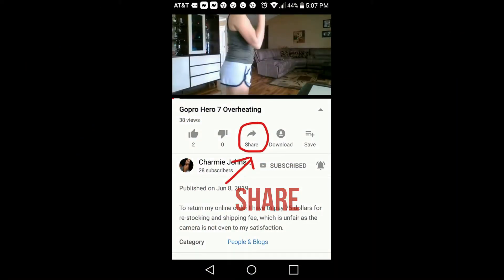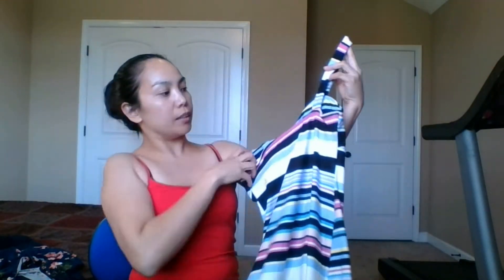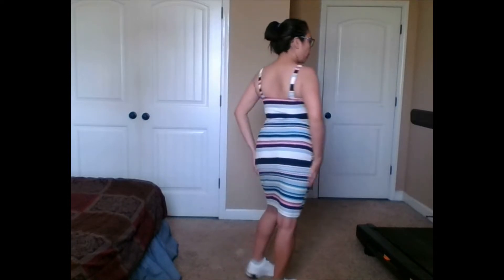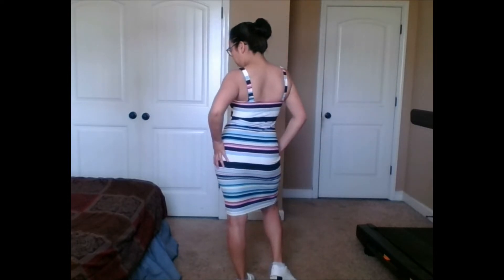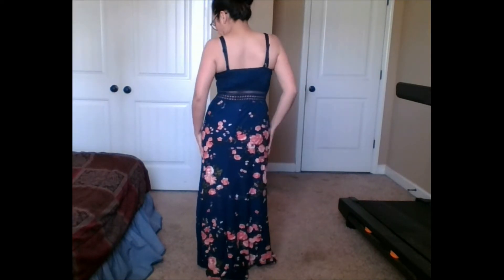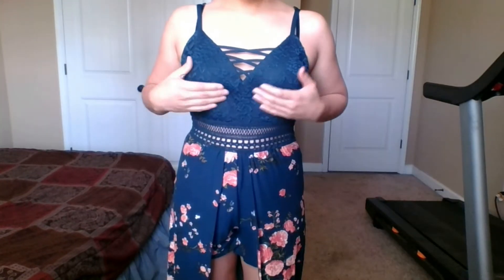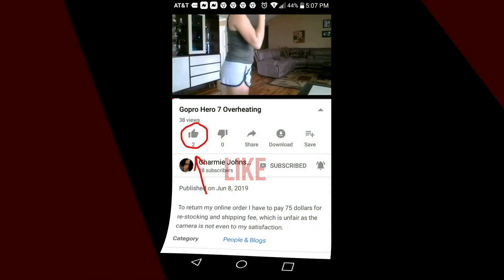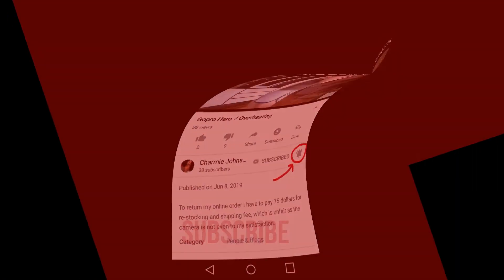Cute walmart dress try on by a filipina | My first try on video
I bought 2 dresses from Walmart store cost 10 and 15 dollars each, and actually was very satisfied with the quality and the comfort that I felt while wearing it. Inexpensive and stylish.